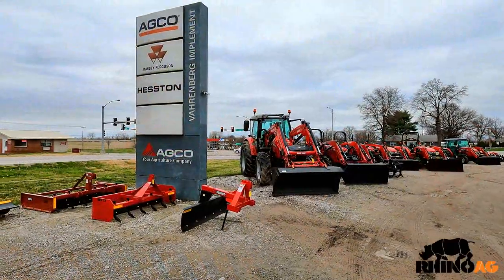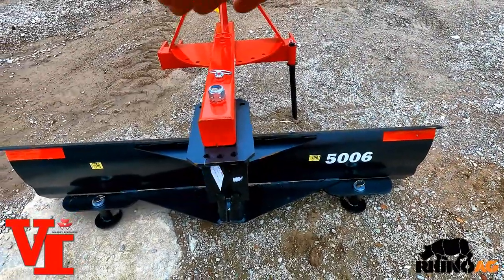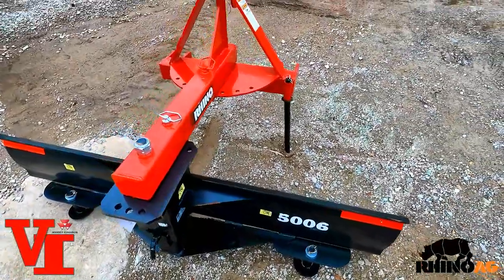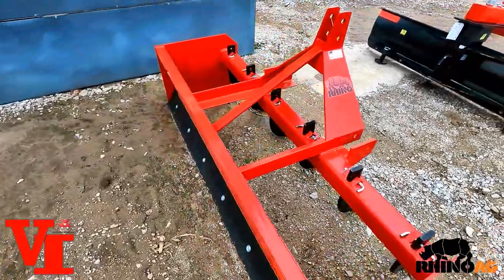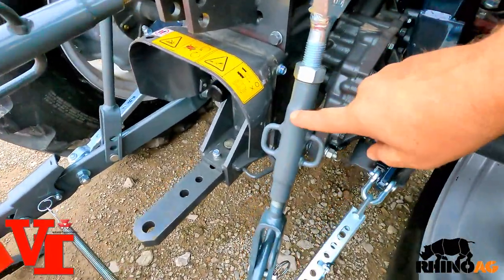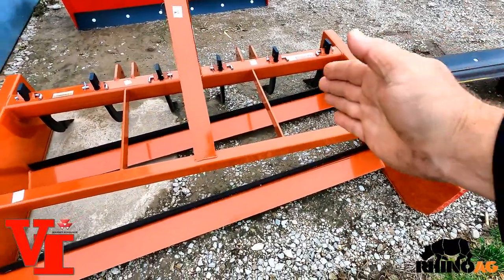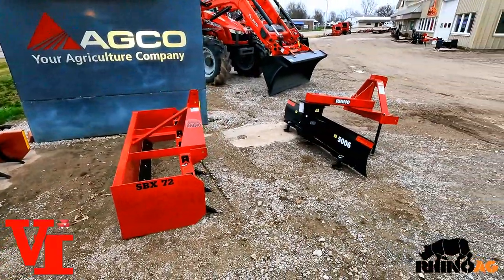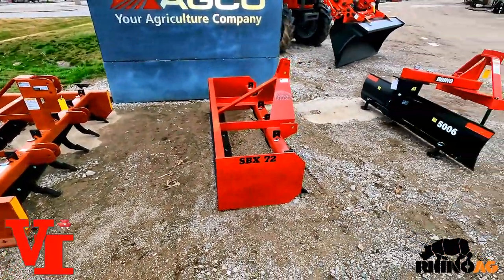Rear Grader Blade versus Box Blade versus Grading Scraper: Which is BEST for You?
Three of Our Most Popular Selling Implements for Compact & Utility Tractor Owners are the Rear Grader Blade, Box Blade and the Grading Scraper.  Which is BEST for YOU? Well find out the Advantages and Disadvantages of each implement to help you decide which one or ones that are best to help tackle you projects and tasks.
RhinoAG Heritage Invented & Created the World's First Grading Scraper. RhinoAG Also builds Box Blades and Grading Scrapers of many sizes and configurations and strengths.

If in West Central Missouri near Kansas City, Missouri come visit us at Vahrenberg Implement in Higginsville